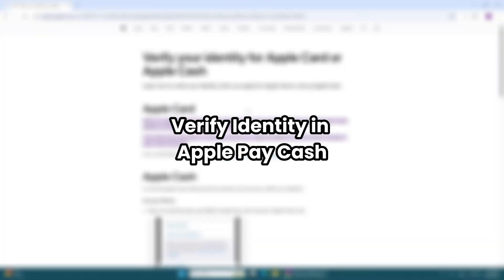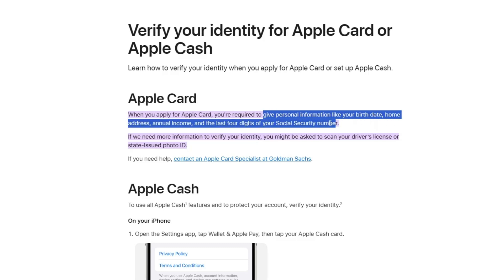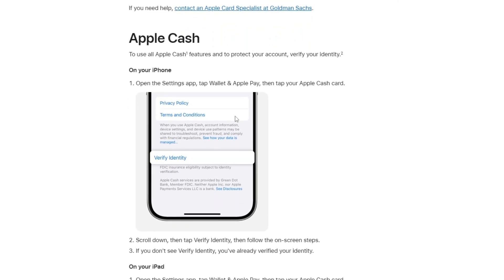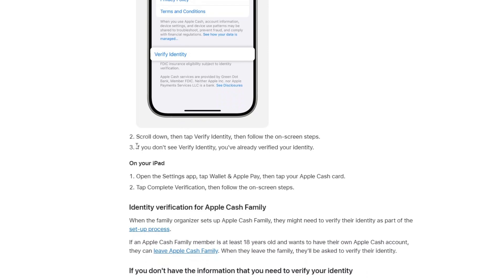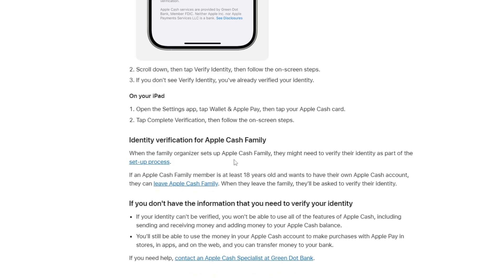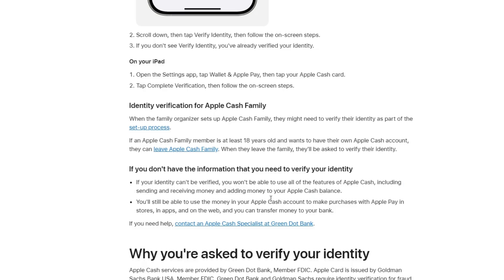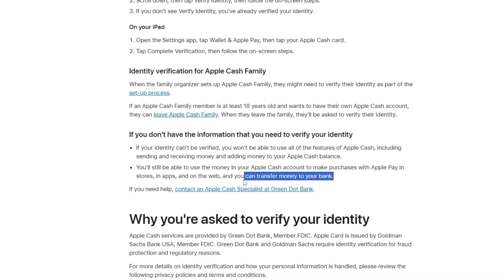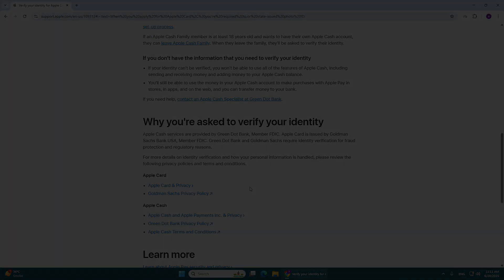How To Verify Identity on Apple Pay Cash (2025 Guide) ✅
Need to verify your identity on Apple Pay Cash in 2025? This quick tutorial shows you how to complete the Apple Pay verification process, upload your ID, and unlock all Apple Cash features. Works for iPhone users in the U.S. and supports driver’s license, passport, or state ID.

0:00 - Intro
0:08 - Open Apple Wallet and tap Apple Cash
0:20 - Start the identity verification process
0:40 - Select ID type and take photos
1:00 - Submit info and wait for approval
1:25 - What to do if verification fails